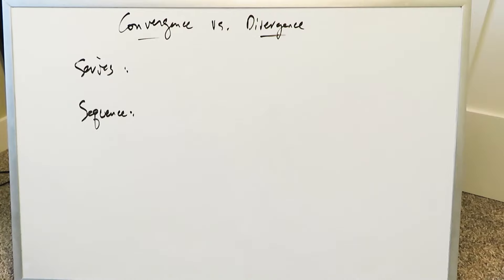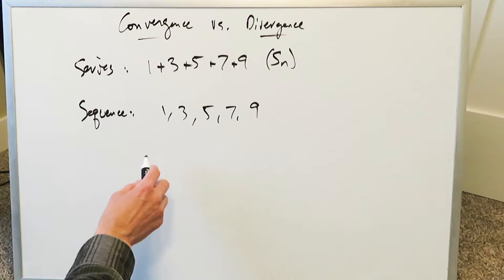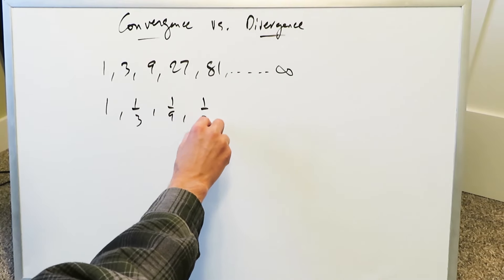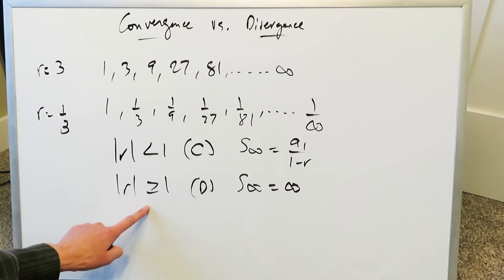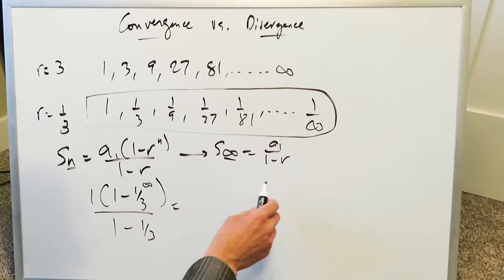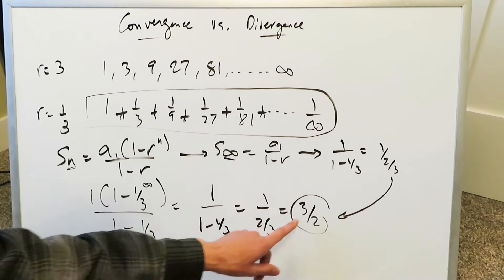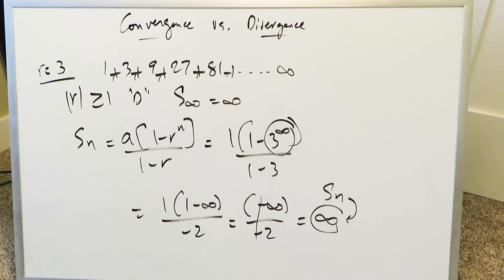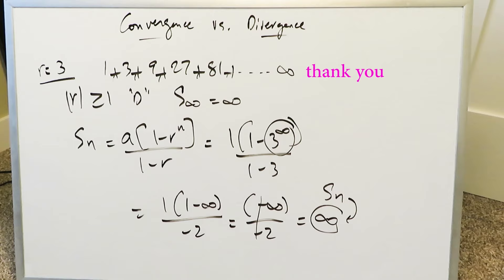Convergence & Divergence Calculation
Further clarification regarding the concept of convergence and divergence of an infinite geometric series. Also clarify the difference between a sequence and a series.